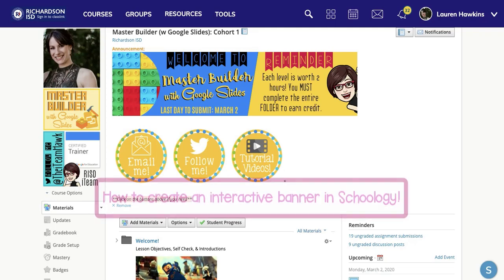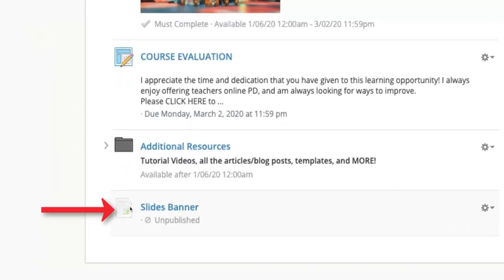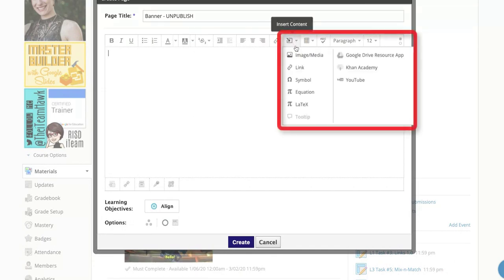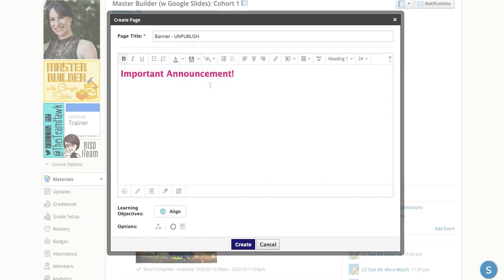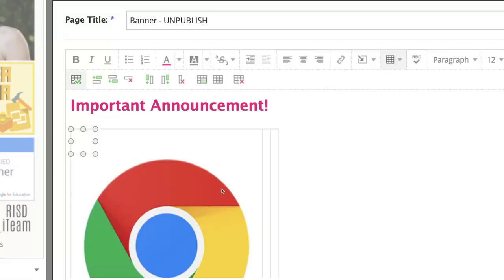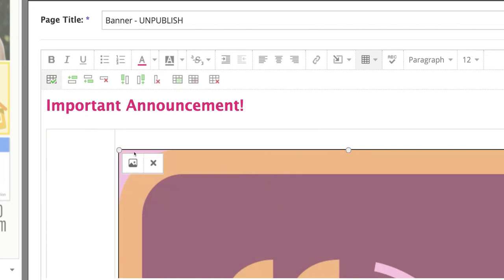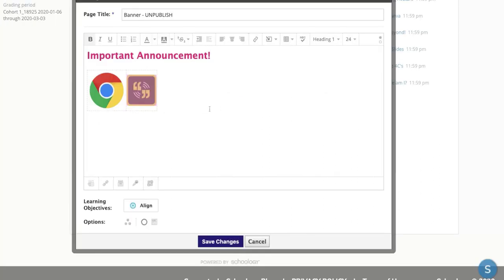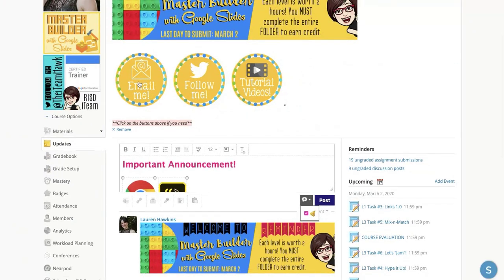Interactive Schoology Banner